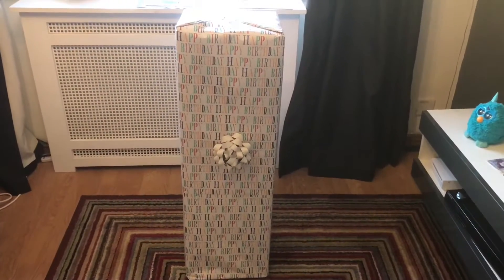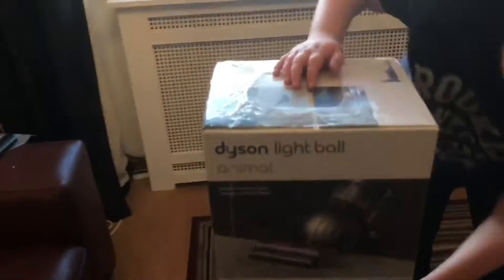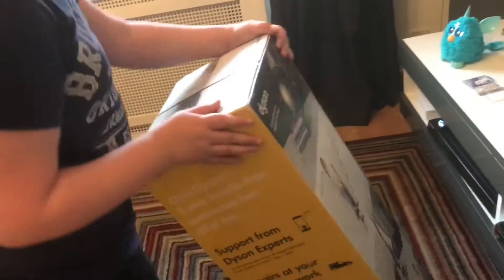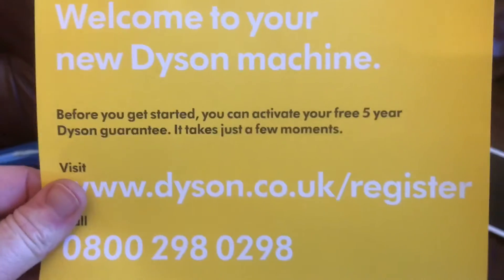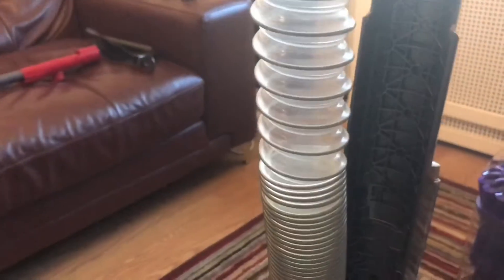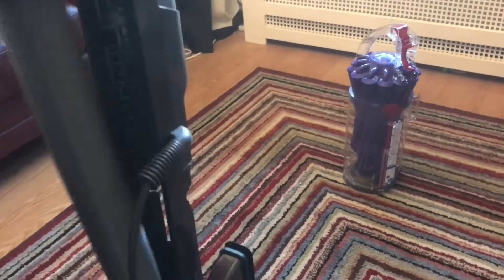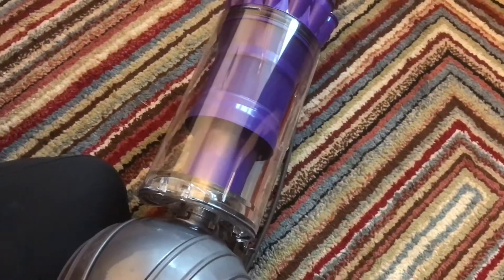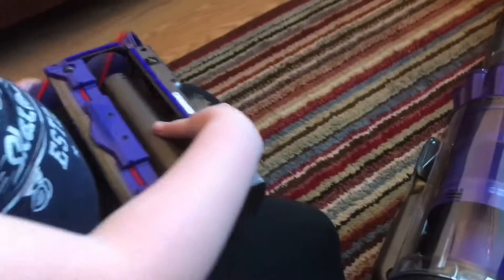2017 Dyson Light Ball Animal First look( Birthday Unboxing)